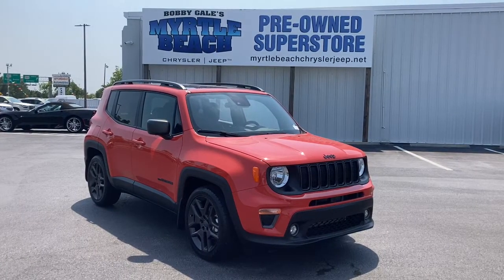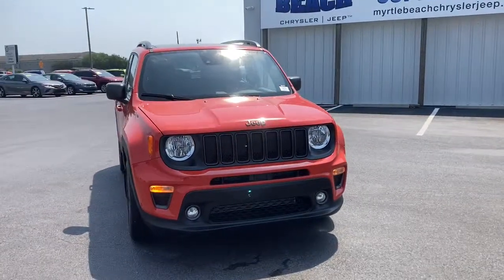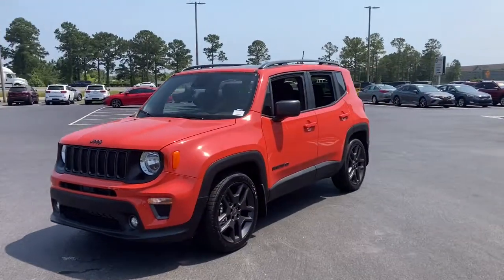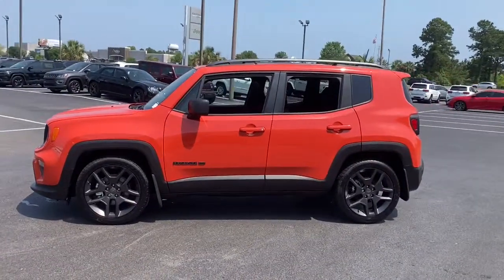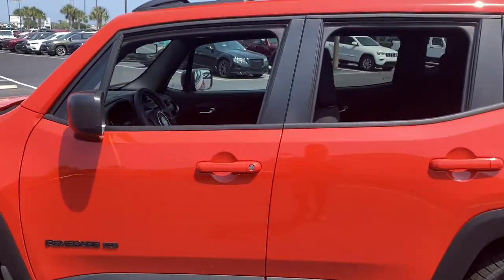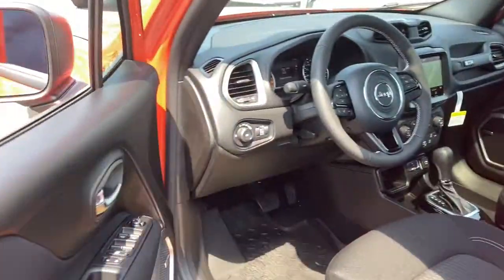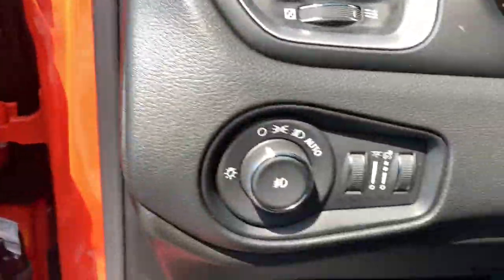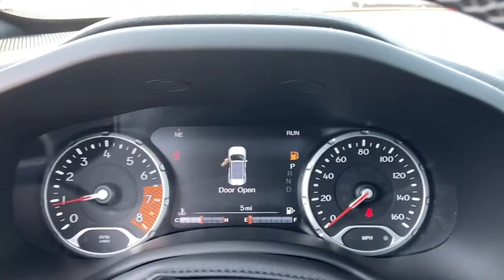2021 Jeep Renegade North Myrtle Beach, Georgetown, Conway, Myrtle Beach, SC, Shallotte, NC M9016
Omaha Orange Clearcoat New 2021 Jeep Renegade available in Myrtle Beach, South Carolina at Myrtle Beach Chrysler Jeep. Servicing the North Myrtle Beach, Georgetown, Conway, SC, Shallotte, NC area.

2021 Omaha Orange Clearcoat Jeep Renegade LatitudebrbrMyrtle Beach Chrysler Jeep will take the time to get to know what you want and work with you to ensure thats exactly what you have when you leave. That holds just as true for used car customers as it does for new Chrysler or Jeep customers. We will do everything in our power to provide the best loan or lease that works for you and your wallet. In addition to helping drivers find the perfect vehicle Myrtle Beach Chrysler Jeep also has a state-of-the-art auto repair shop where our highly skilled team of technicians perform routine maintenance as well as other services such as auto-glass repairs transmission repairs and wheel repairs. Were conveniently located at 785 Jason Boulevard Myrtle Beach SC 29577.